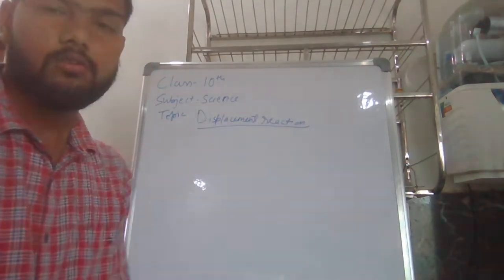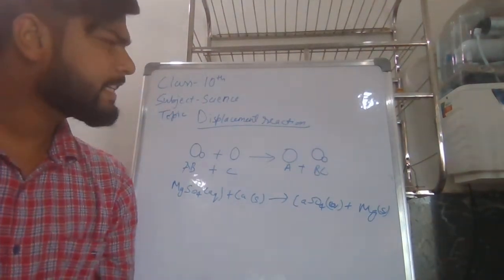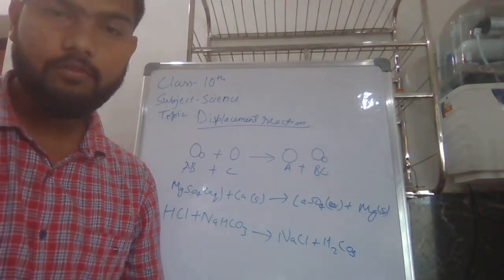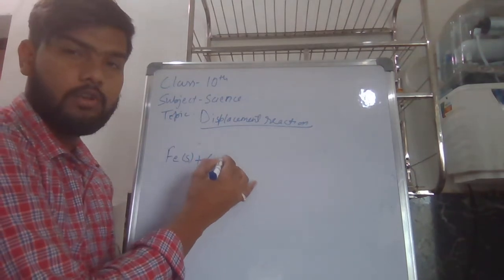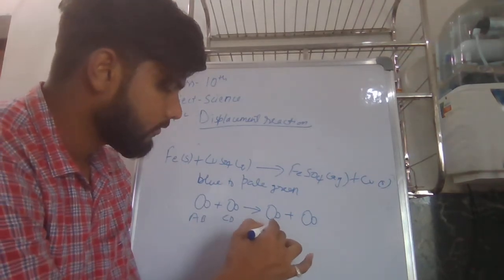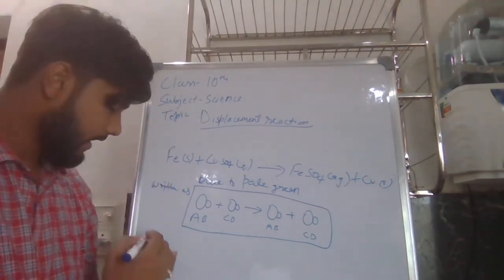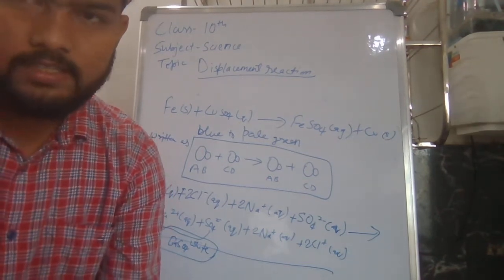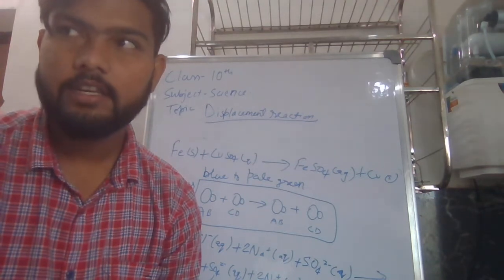Science video lesson 10